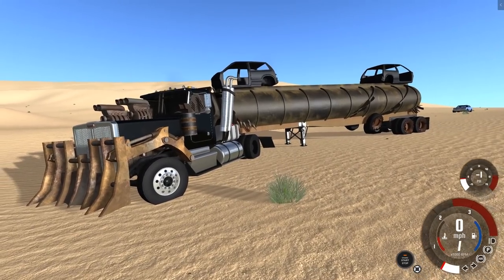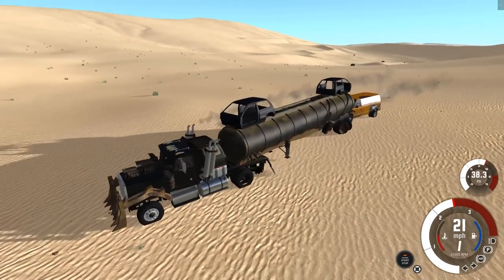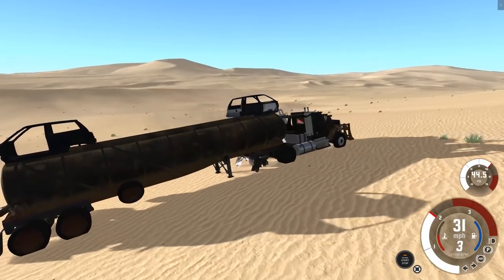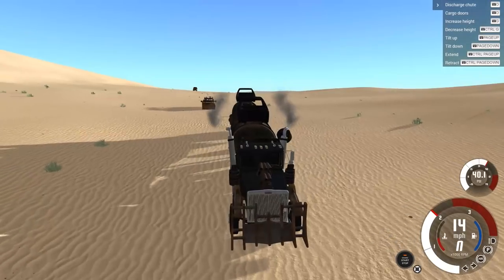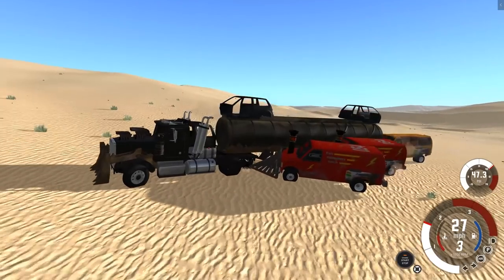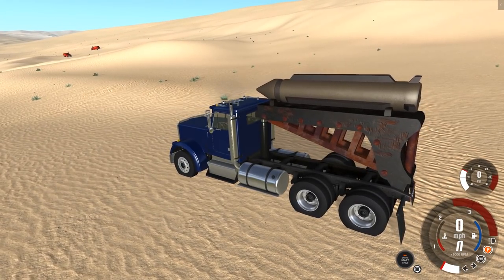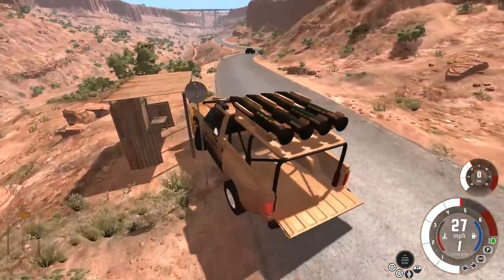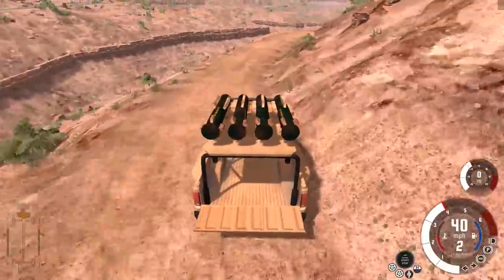MISSILE TRUCK VS MAD MAX VEHICLE CHASE! - BeamNG Gameplay & Crashes - Car Crash Game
Welcome to Camodo Gaming's Let's Play of BeamNG Drive. Today we are back with some school bus chases and more police chases and crashes!